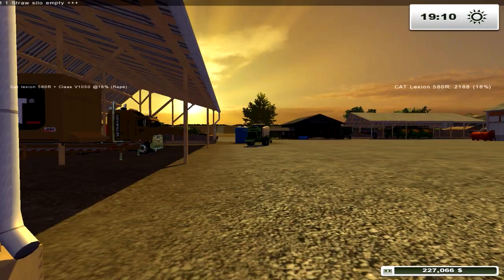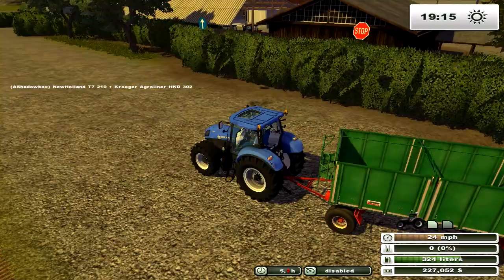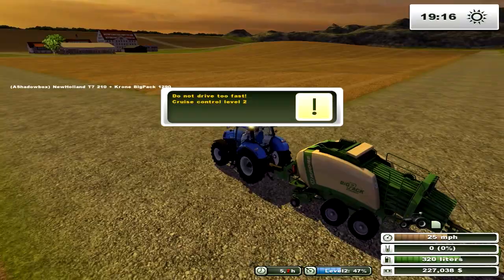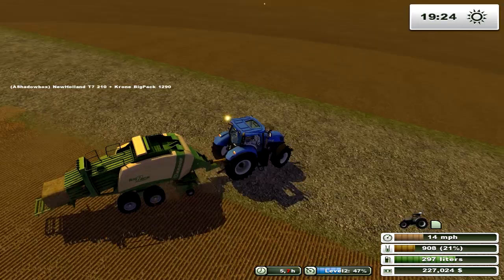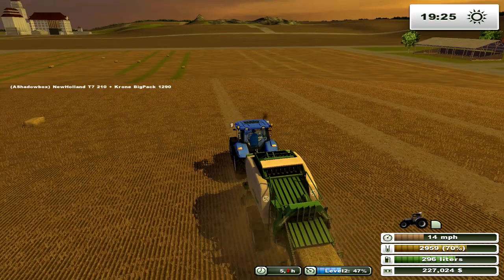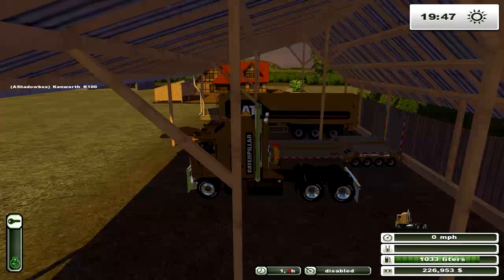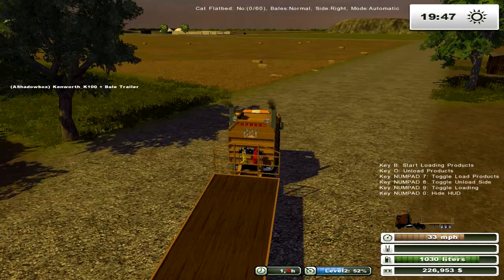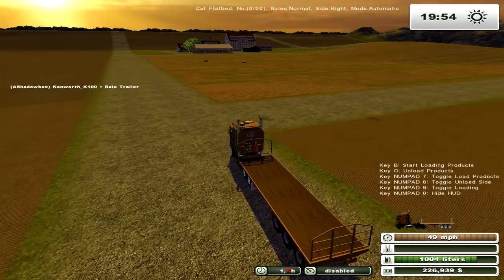Farming Simulator 2013 | Singleplayer Let's Play | Episode 6 (Bale Harvest)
Hey guys! In this episode we do some preparation work for starting a cow farm!